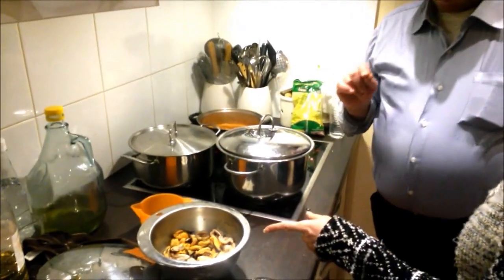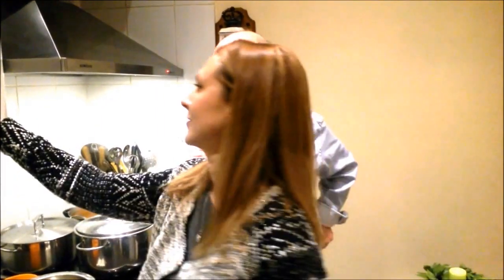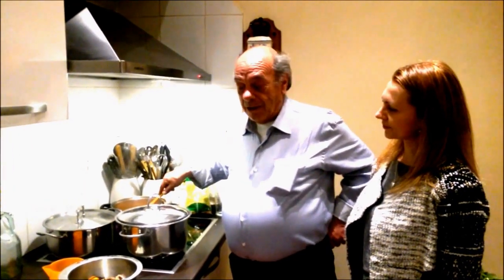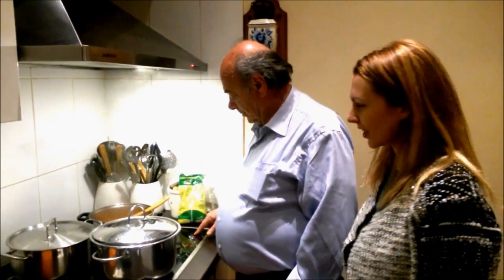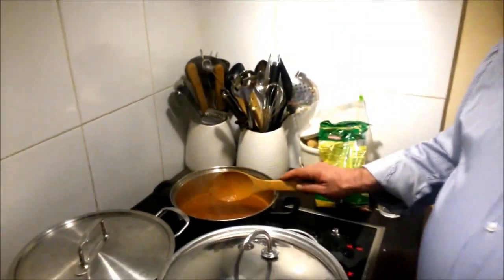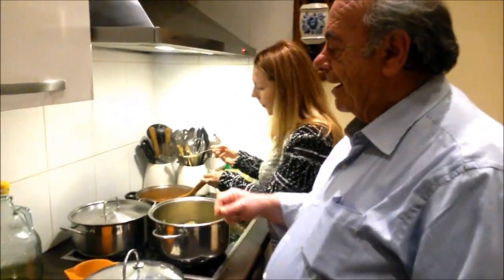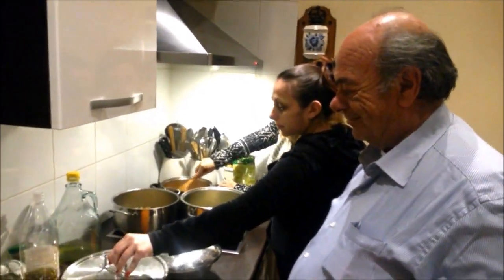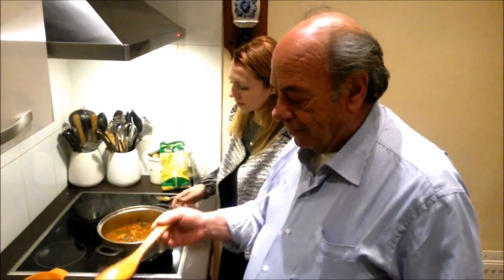Cooking chez Uncle Andy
Hey friends! This is a funny video from my recent trip to Athens, Greece, while visiting Uncle Andy for dinner, my husband's uncle. Theios Andreas is both hilarious and an excellent cook! Everything he cooks is always absolutely delicious, and I wish we lived closer so that I could film more of his amazing cooking.
In this video he delivers three amazing recipes (and many saucy jokes!):
1. Mussels with rice in red sauce
2. Artichokes & fava beans a la polita
3. Creamy chickpeas

xo, Maria Delta